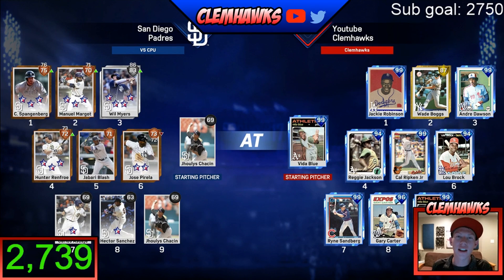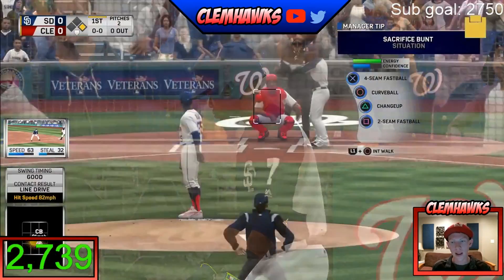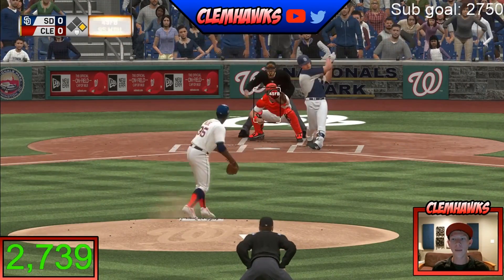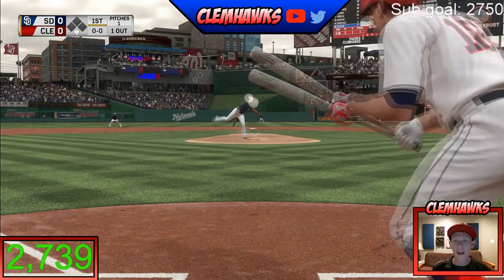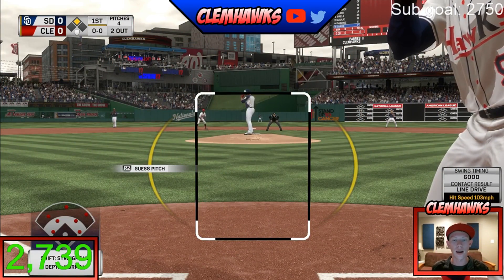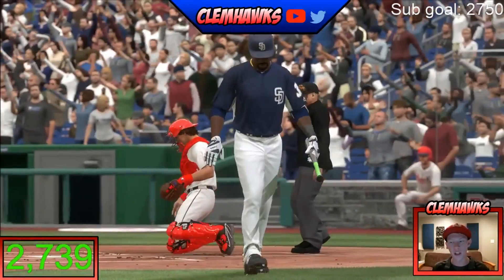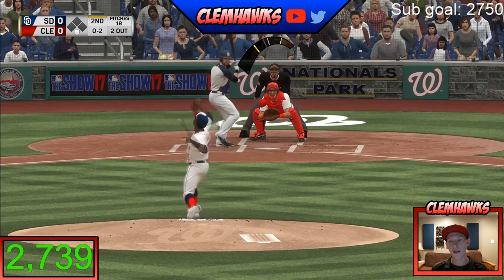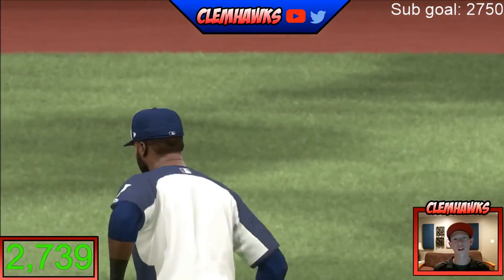MLB THE SHOW 17 SUBSCRIBER TOuRNAMENT UPDATE!! - MLB The Show 17 Diamond Dynasty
Here are the rules:
Must comment PSN name

Game rules:
Random Draw for opponent
Best 2 of 3 games (first person home, then second person home, [if 3rd game, first person is home again])
5 Inning games (No quick counts, no guess pitch)
MAX 3 Diamond players (2 Position, 1 Pitcher [bullpen or starter])
Winner moves on to the next round
NO CREATED PLAYERS
If a player goes diamond while in the tournament, you lucked out

More details to come in the near future!
Failure to comply with any of these rules is automatic DQ!

May the best player win!

Thank you to everyone who watches my videos and all my subscribers I can't wait for MLB 17 The Show!

PSN: Clemhawks

Thanks to NoCopyrightSound for awesome free music check them out below.

-Clemhawks